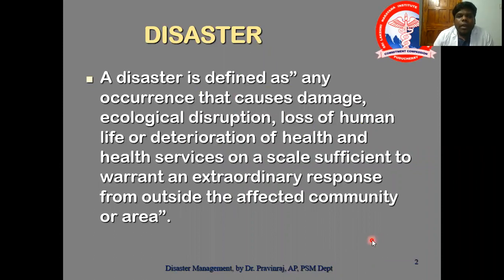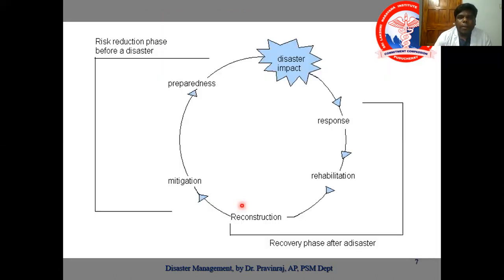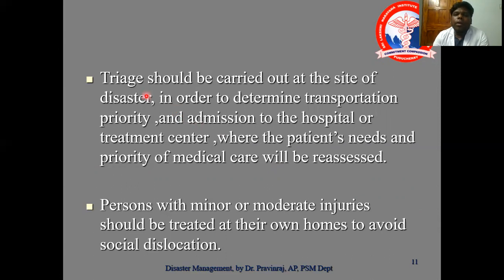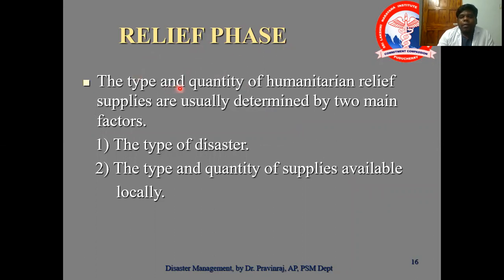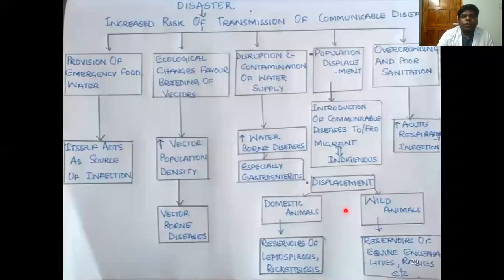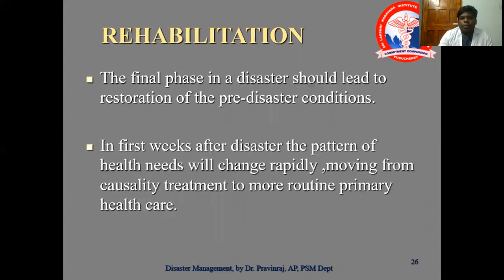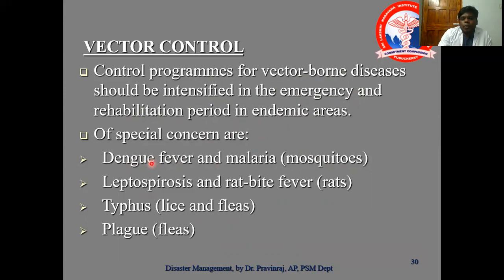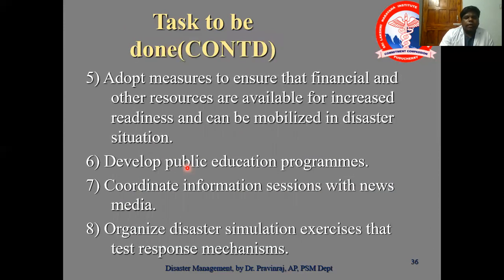Disaster Management - Dr. Pravinraj